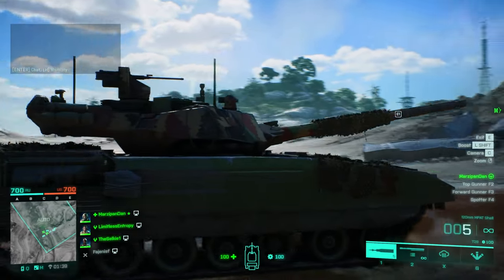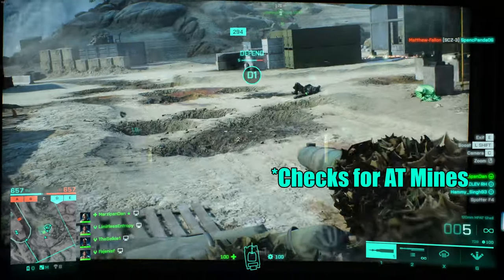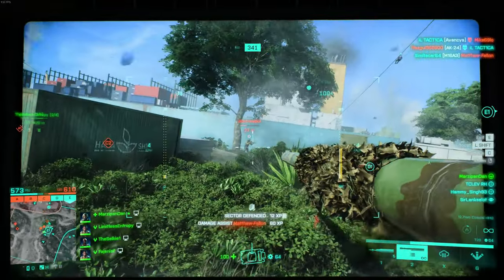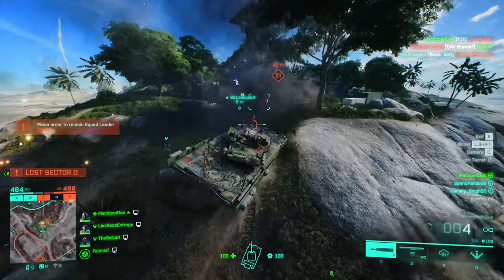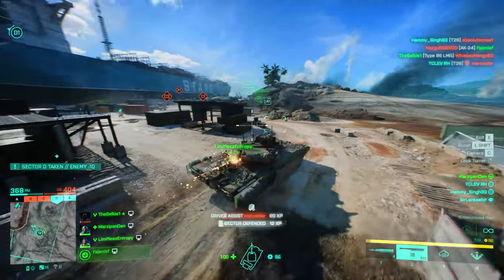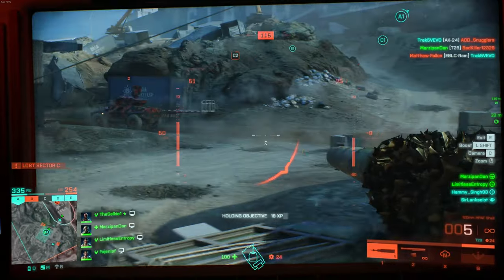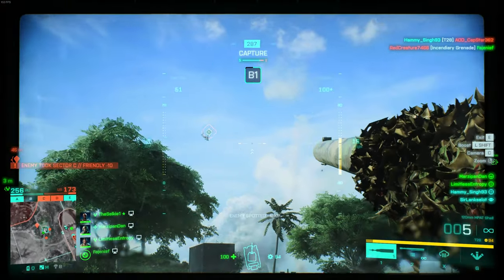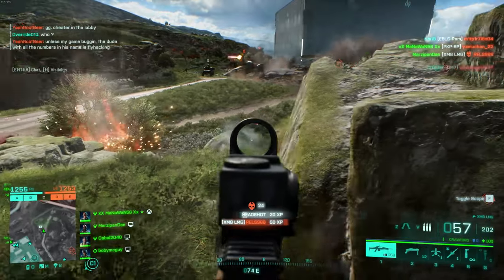How Many Choppers Can I Down? - MBT Full Analysis - BF2042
Today we are doing something a little different! I had a really good Main Battle Tank run on Stranded which I think perfectly demonstrates how to play with the MBTs in Battlefield 2042. I took the footage, and added some commentary over it to explain my decision making and hopefully help out people who are interested in getting better with these vehicles! Let me know if you enjoy it!

00:00:00 - Introduction
00:01:31 - Main Run
00:11:48 - Wrap up.
00:12:40 - 2 out of 3 ain't bad!